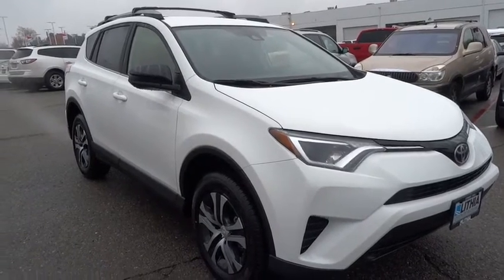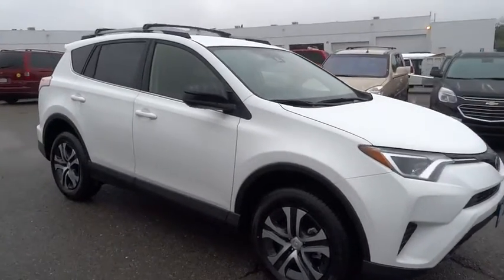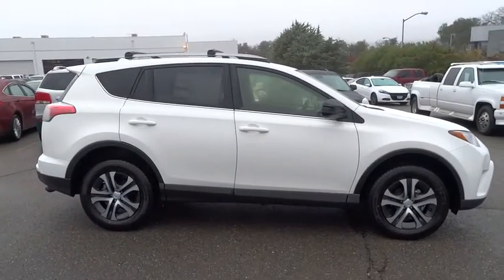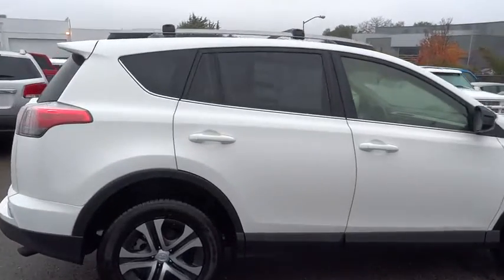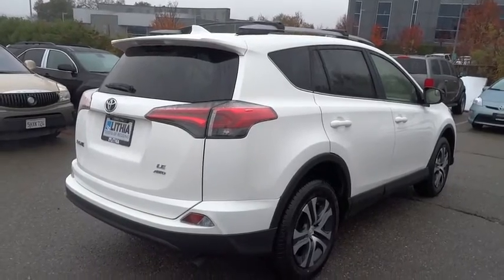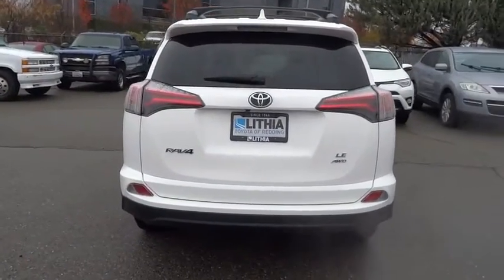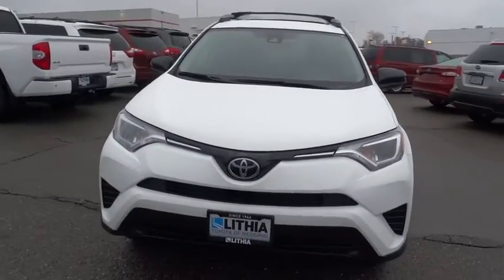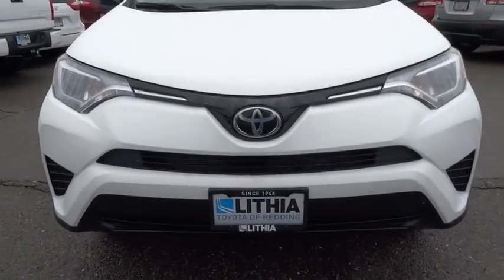2017 TOYOTA RAV4 Northern California, Redding, Sacramento, Red Bluff, Chico, CA HJ121342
2017 TOYOTA RAV4

250 E. Cypress Ave.

Back-Up Camera, iPod/MP3 Input, Bluetooth, All Wheel Drive. LE trim. Warranty 5 yrs/60k Miles - Drivetrain Warranty; CLICK ME!br /br /KEY FEATURES INCLUDEbr /Back-Up Camera, iPod/MP3 Input, Bluetooth. Rear Spoiler, MP3 Player, All Wheel Drive, Privacy Glass, Keyless Entry, Child Safety Locks, Steering Wheel Controls. br /br /VEHICLE REVIEWSbr /Edmunds.com explains It simply delivers everything expected from full-time family transportation, including a comfortable ride, strong fuel economy, plenty of cargo space, an abundance of safety features, ease of operation, and a good reputation for reliability.. br /br /MORE ABOUT USbr /Our commitment to treating you in a neighborly fashion extends from our inventories and auto repair service to our no-frills, easy-to-comprehend auto financing. This comes not only in the form of car loans and leasing service for drivers from Redding, Chico, Red Bluff and Shasta Lake, but a tenacious spirit dedicated to getting the flexible terms you deserve. Please feel free to explore our entire site and see all of the products, services, and pre-buy car research we have to offer. br /br /Please confirm the accuracy of the included equipment by calling us prior to purchase. br /